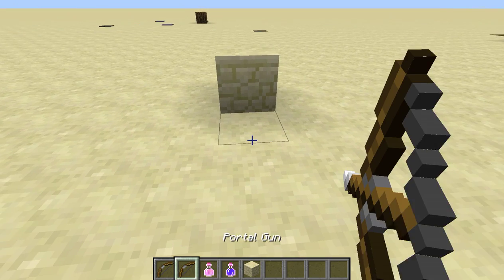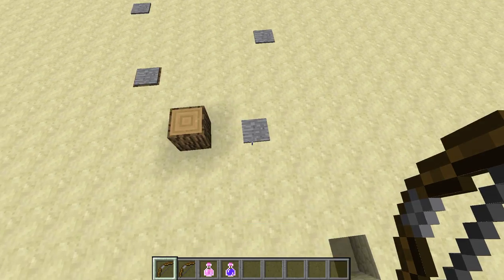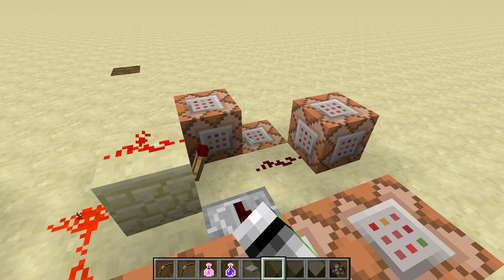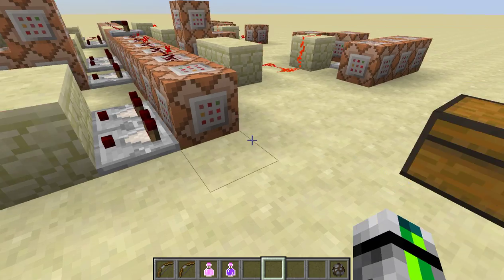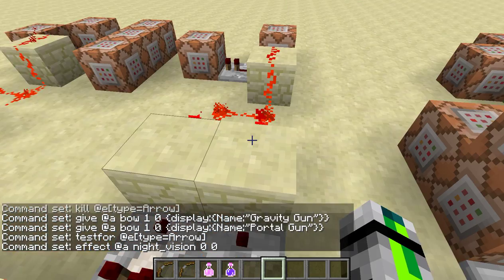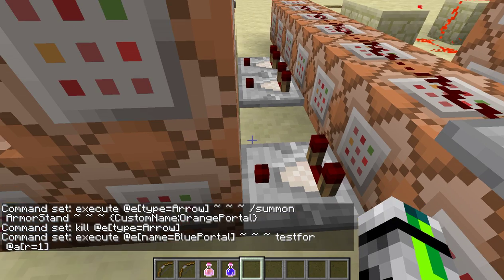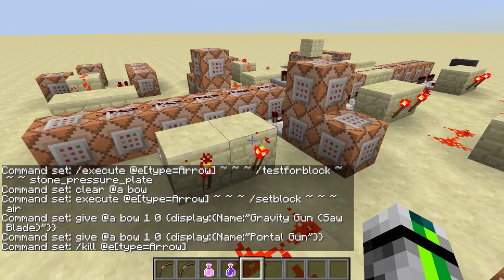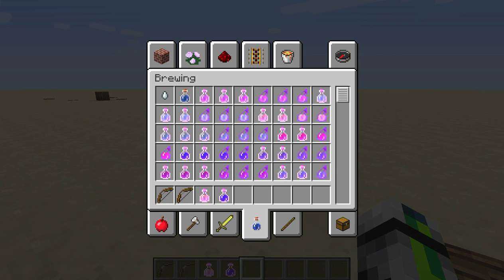Half Life Vanilla Mod - Minecraft Half Life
What's going guys it's Luke from the Blocks Cast and today I am showing you something pretty cool. Today I am showing you Half Life 3 in Vanilla Minecraft. Hope you enjoy!!!